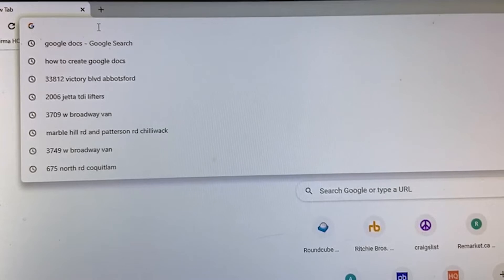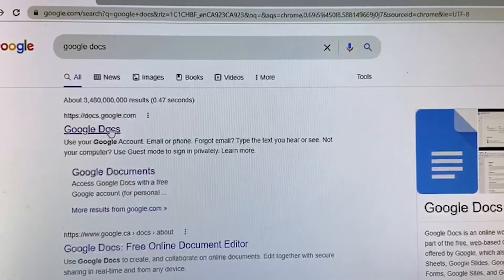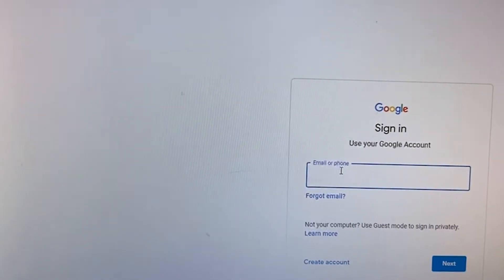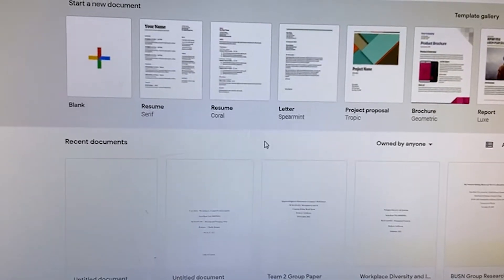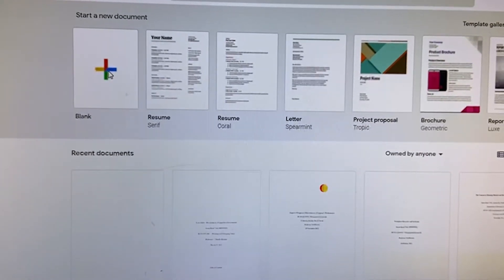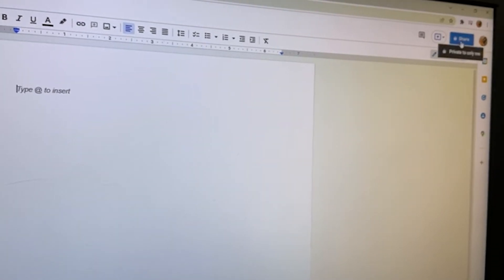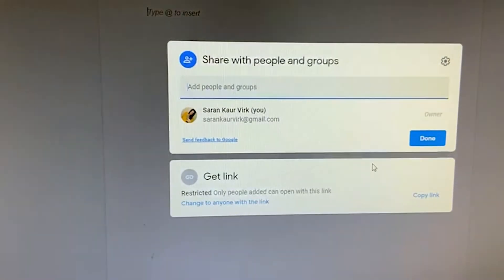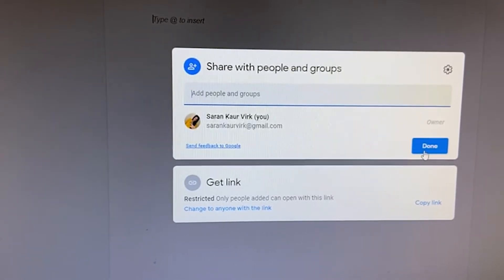How to create GOOGLE DOCS in LESS than 10 Seconds | Saran Kaur Virk | Canada | International Student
This is a must watch video for those who want to learn "how to create google docs". Follow the steps in this video and get sorted for your group assignments. This is the quickest and easiest way to create GOOGLE DOCS.

Watch other videos to know "how to do Assignments to get good score".